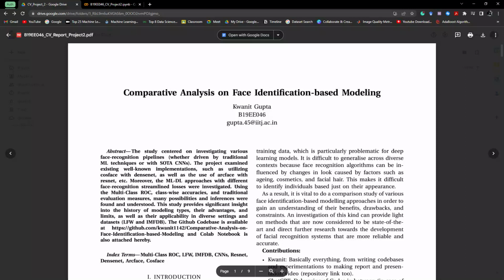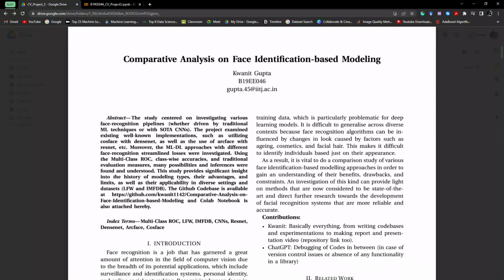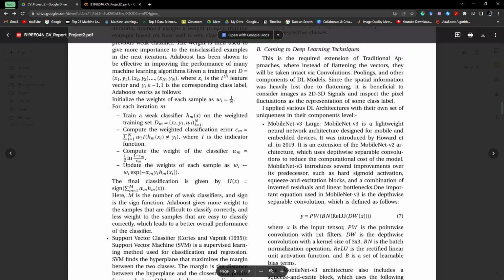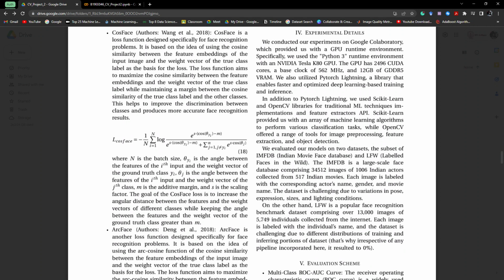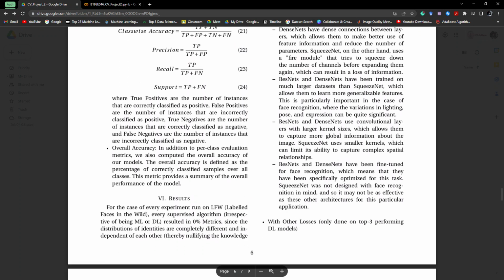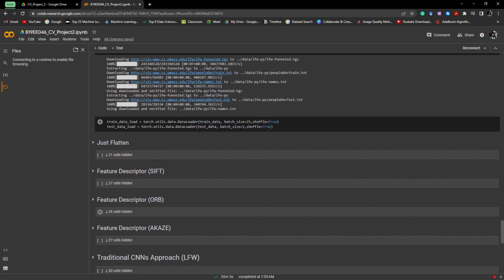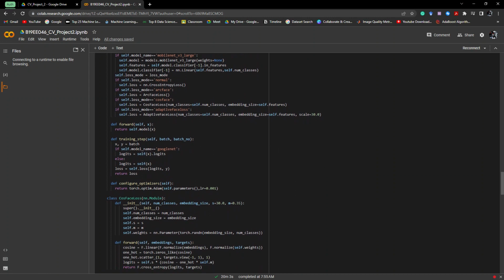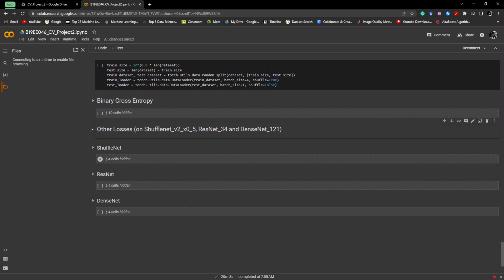B19EE046_Computer_Vision_Project_2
Comparative Analysis on Face Identification-based Modeling